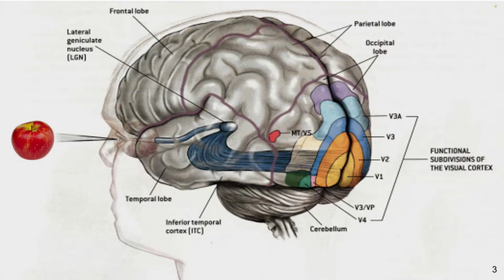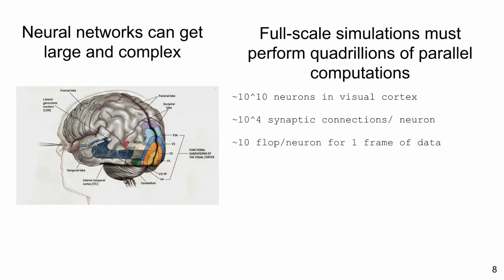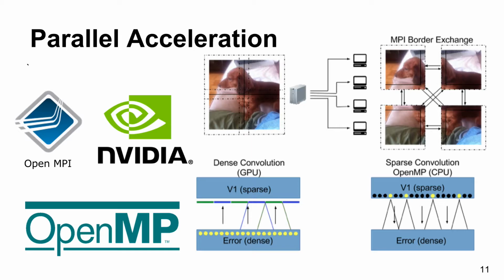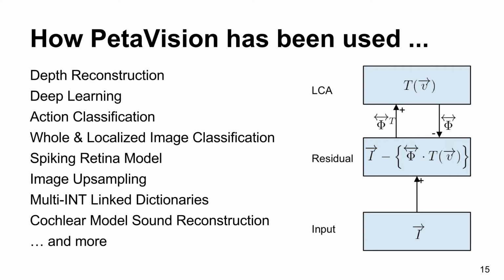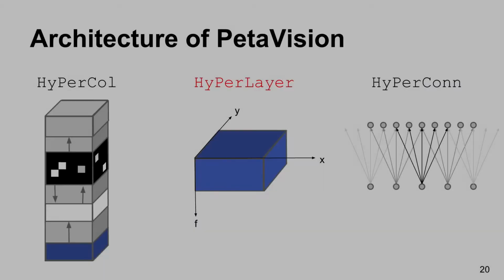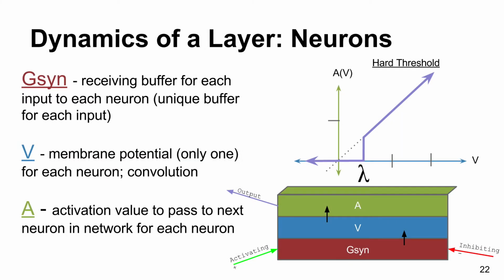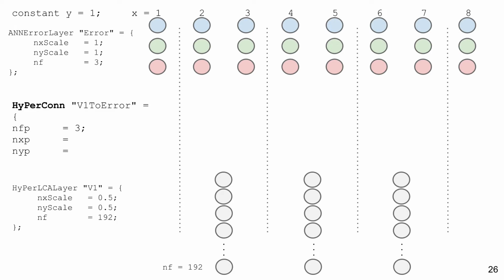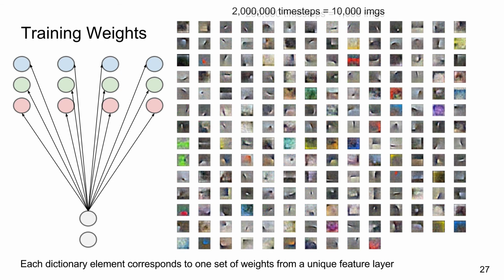PetaVision: A Guided Tour @ Portland State University, C.S. Department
This is presentation given at Portland State University for members of the Computer Science and Engineering School.  During the presentation, audience comments shared are unfortunately muffled.

PetaVision is fast, scalable, open-sourced, neuromorphic simulation engine coded in C/C++ and super-charged with OpenMP, cuDNN, and OpenMPI.  Try PetaVision today by jumping on the amazon cloud and searching for the PetaVision Public AMI or download it to your own machine from sourceforge.

Recorded April 24, 2015 @ Portland State University with members of the Computer Science and Engineering Department

Please leave your questions and comments below and I will try to address them here or in a future video.